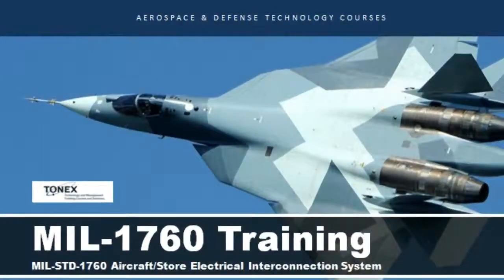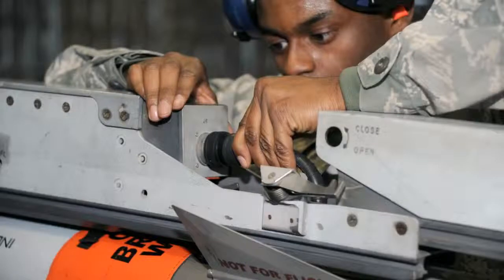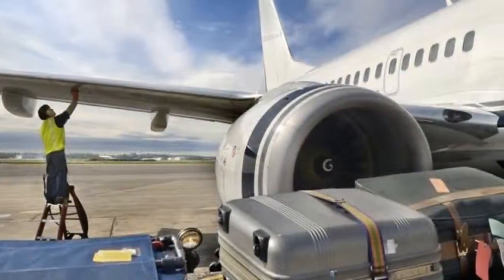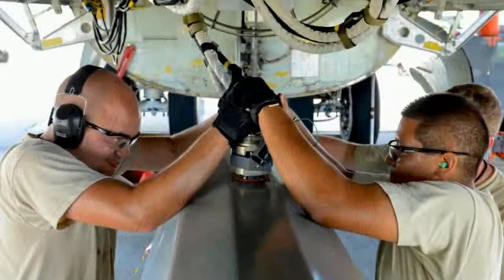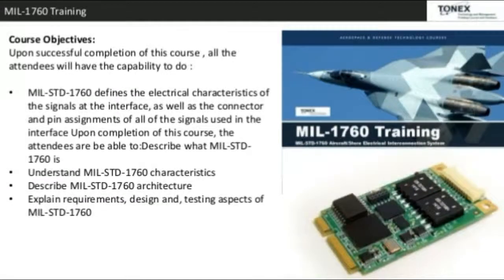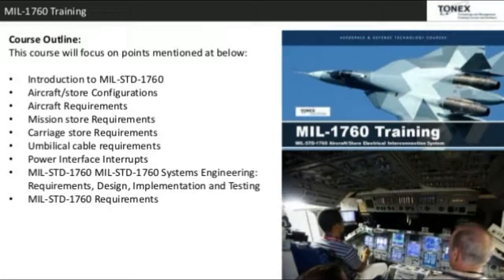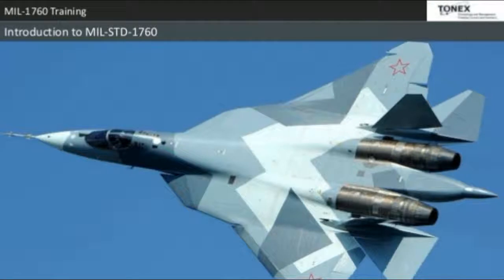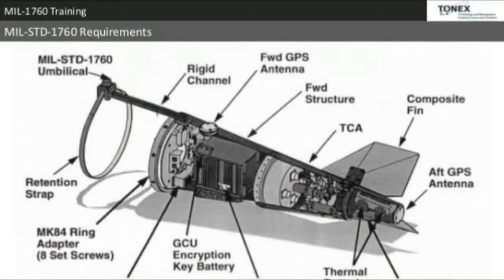MIL-1760 Aerospace & Defense Engineering Training : Tonex Training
MIL-STD-1760 Aircraft/Store Electrical Interconnection System defines a standardized electrical interface between a military aircraft and its carriage stores. Carriage stores range from weapons, such as GBU-31 JDAM, to pods, such as AN/AAQ-14 LANTIRN, to drop tanks. Prior to adoption and widespread use of MIL-STD-1760, new store types were added to aircraft using dissimilar, proprietary interfaces.

This greatly complicated the aircraft equipment used to control and monitor the store while it was attached to the aircraft: the stores management system, or SMS.

Course Outline:
This course will focus on points mentioned at below:

Introduction to MIL-STD-1760
Aircraft/store Configurations
Aircraft Requirements
Mission store Requirements
Carriage store Requirements
Umbilical cable requirements
Power Interface Interrupts
MILSTD1760 MIL-STD-1760 SystemsEngineering: Requirements, Design, Implementation and Testing
MIL-STD-1760 Requirements

Ask for more information. Visit Tonex.com